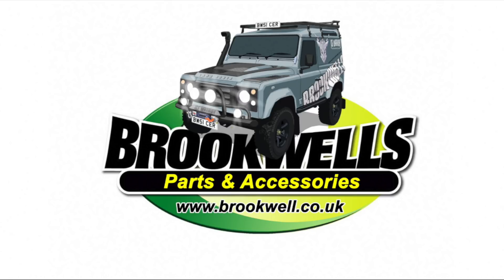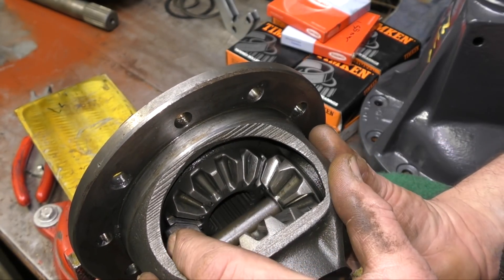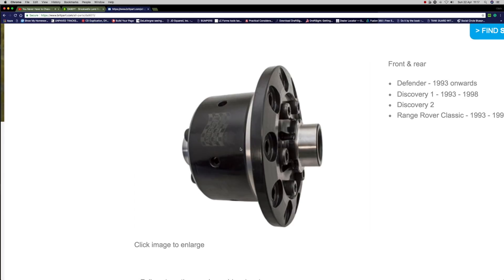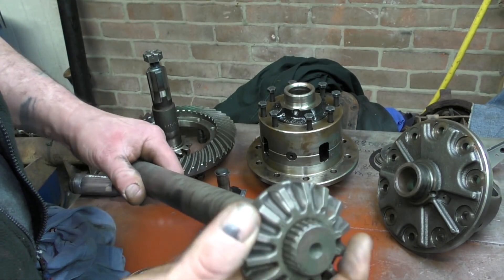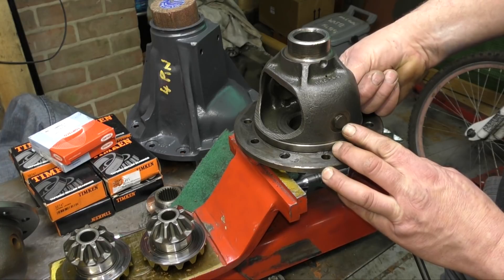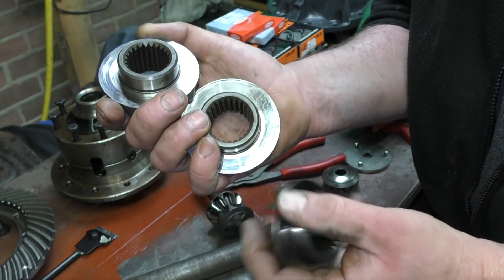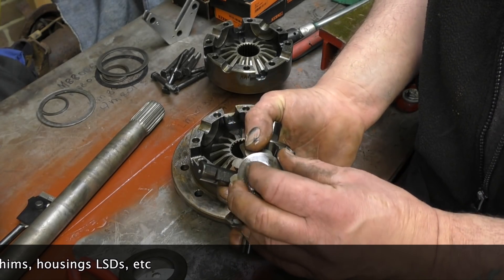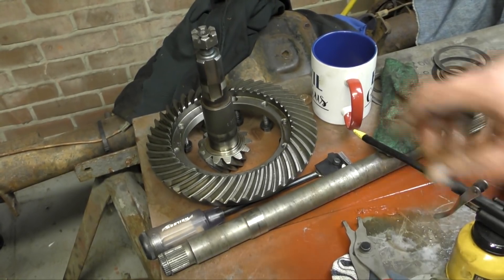Land Rover Differential Overhaul - Diff Carrier Inspection and Wear Check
Brookwells Auto Torque Biasing LSD